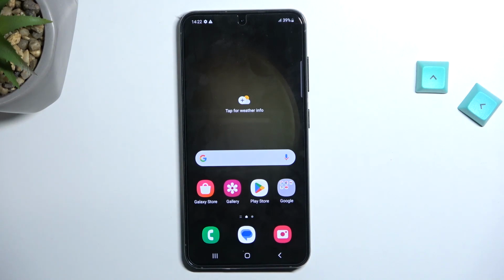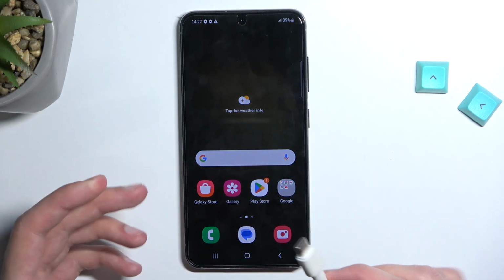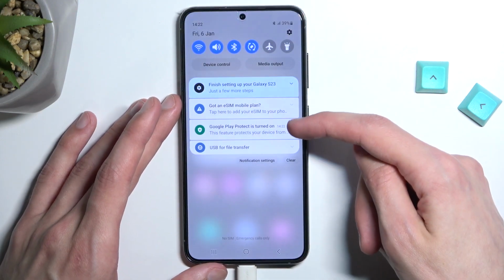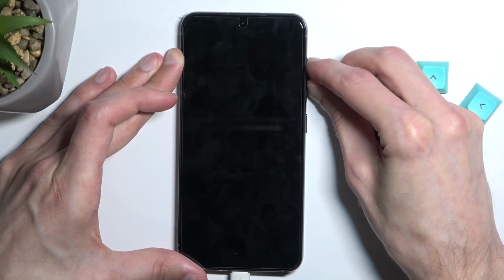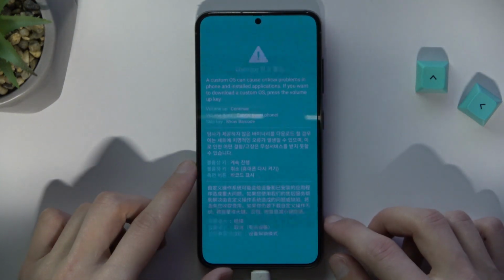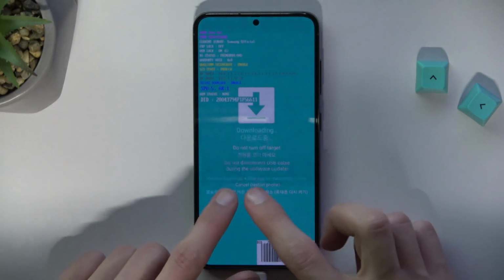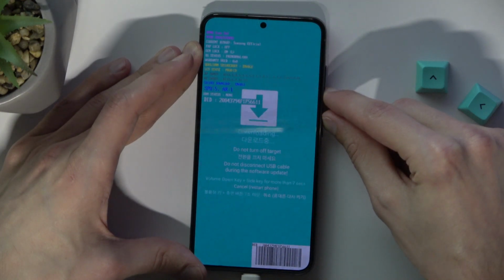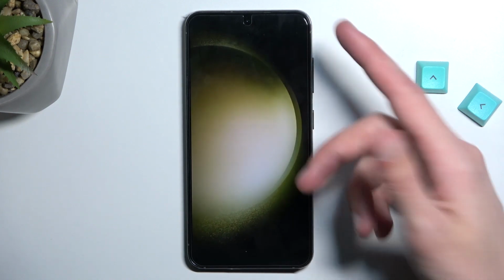How to enter Download Mode on Samsung Galaxy S23 - Enable Download Mode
Find out more about accessing download mode in Samsung Galaxy S23:
Hi, everybody. The purpose of this video is to show you how to enter download mode on your Samsung Galaxy S23. Our specialist will demonstrate how to access this mode, how to navigate there, and how to quit it. Remember that you'll need a USB cable to connect to your PC. If you want to know more about your Samsung Galaxy S23, visit our YouTube channel.

How to access the download mode in Samsung Galaxy S23? How to leave the download mode in Samsung Galaxy S23? How to navigate in download mode in Samsung Galaxy S23?